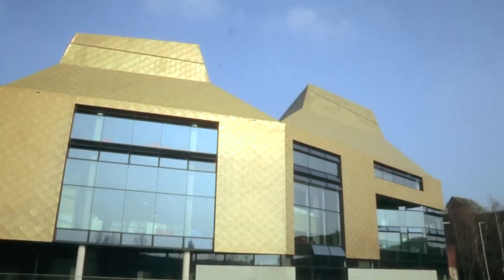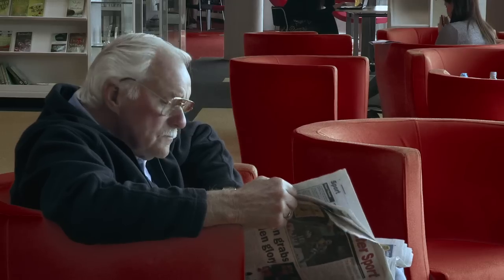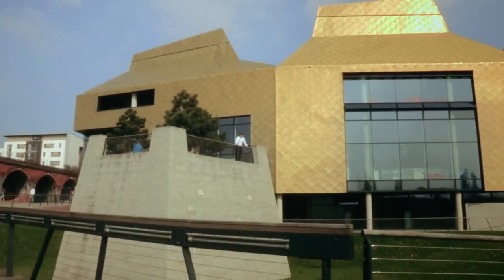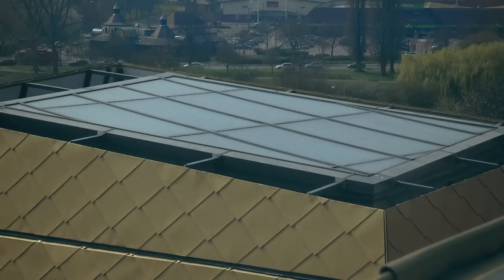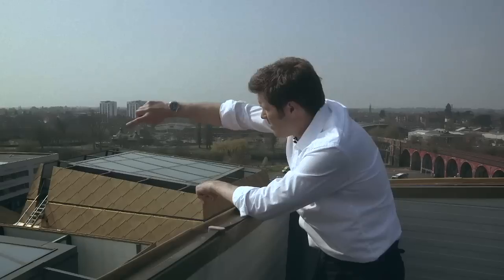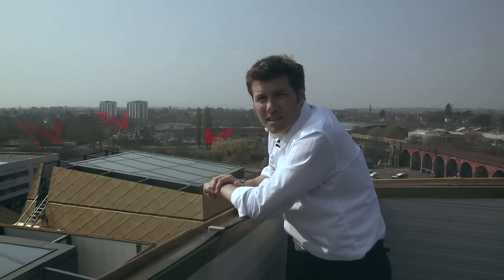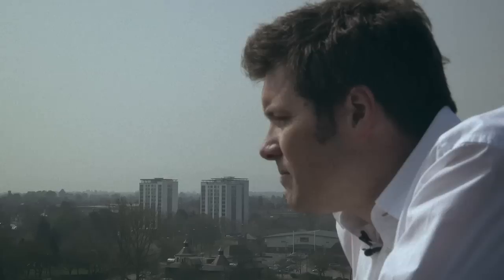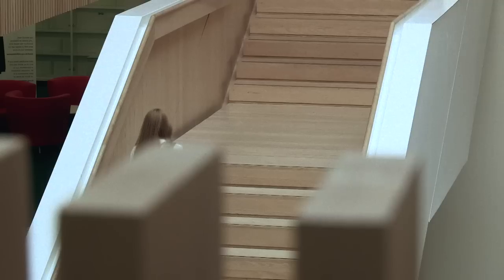Closing the gap between building design and performance | Max Fordham, Ashden Award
Max Fordham has spent nearly 50 years developing sustainable building services, working closely with architects to create beautiful buildings with the highest standards of energy efficiency. The results are impressive: clients are able to cut their carbon emissions by up to 50% through increasing natural light and ventilation and installing energy-efficient equipment and insulation. The company has also pushed the concept of ‘soft landings’, working closely with occupants to make the best use of their new building after moving in, and helping tackle what’s often a huge gap between the way buildings are designed and how they are actually used.